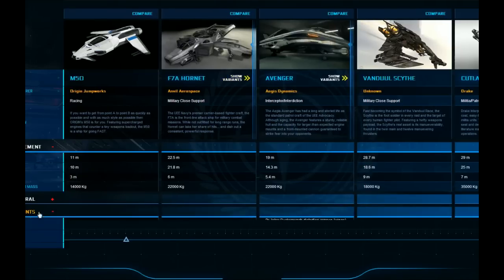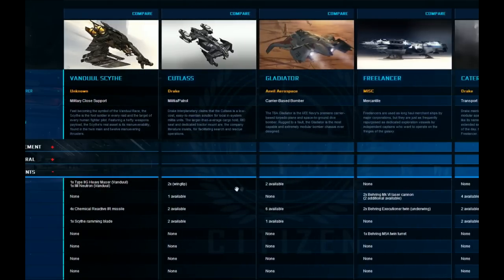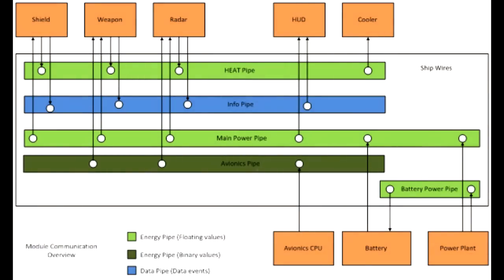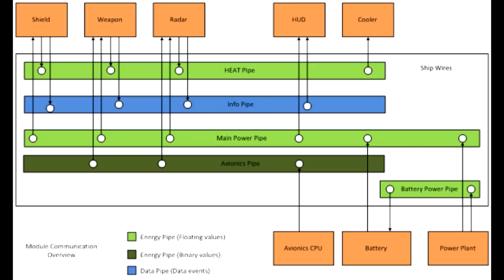Star Citizen Alpha Boot Camp #01: Ship Customization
In this series we provide an informational background designed to get new Citizens up to speed before they listen to our in depth discussion podcast: Tales of CItizens.  This episode provides the background for Tales of Citizens #1, which you can find